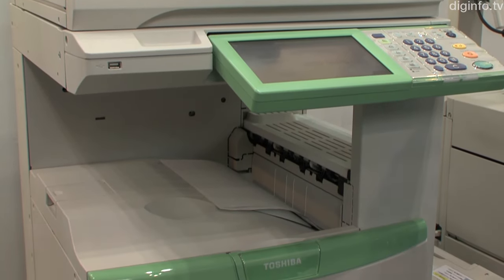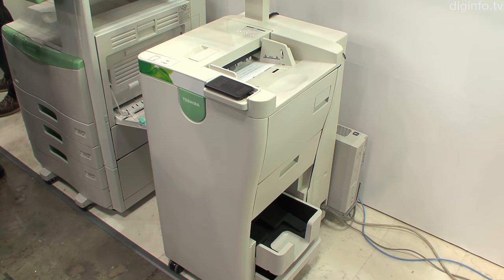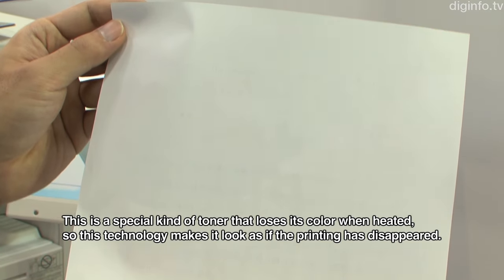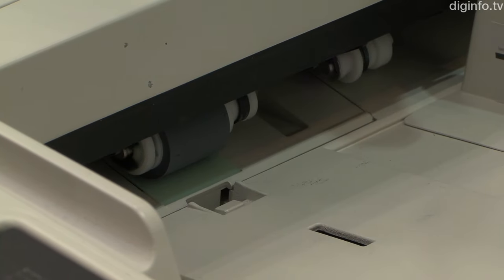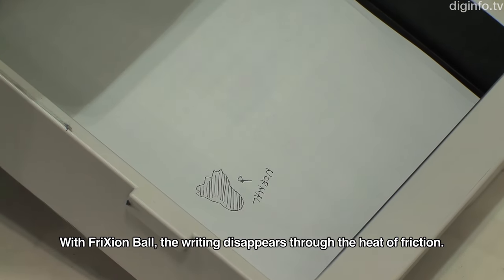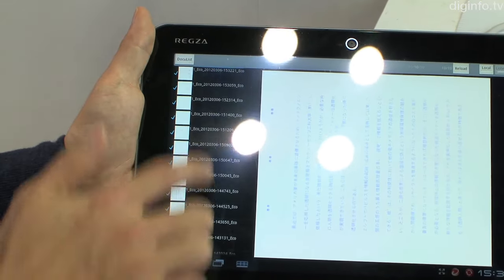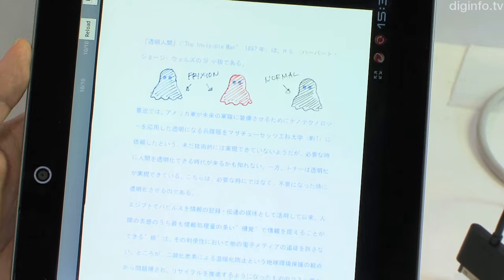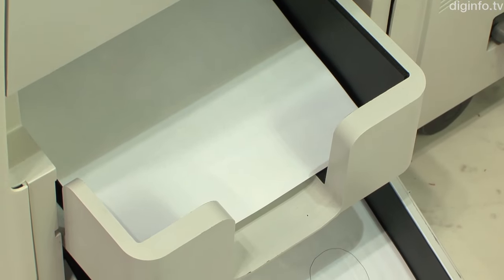Revolutionary Copier Prints Using Erasable Toner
Revolutionary Copier Reuses Regular Copy Paper By Printing Erasable Toner

6/3/2012 RETAILTECH JAPAN 2012

Toshiba Tec
Paper Reuse System